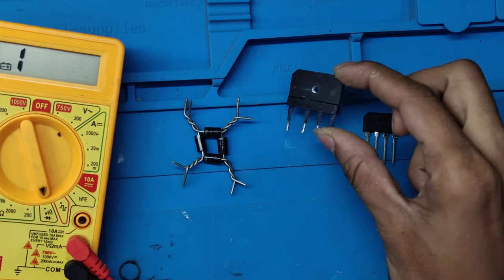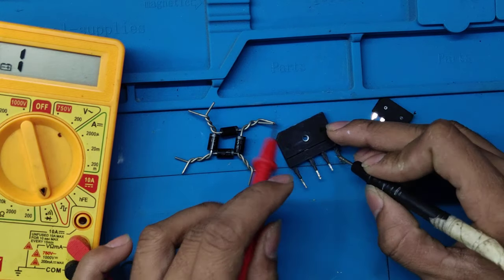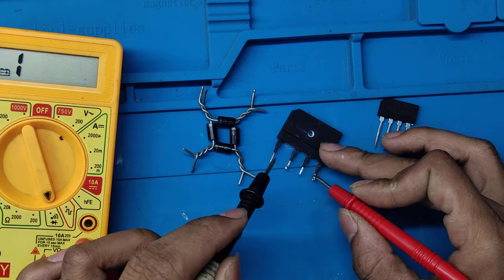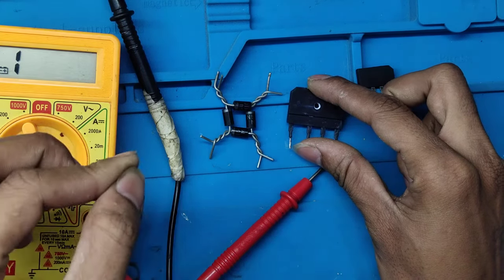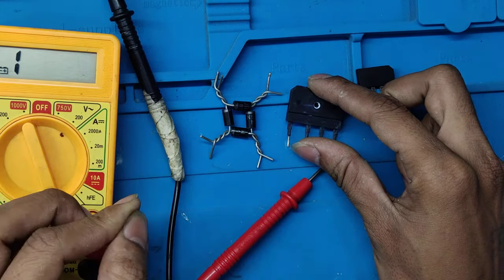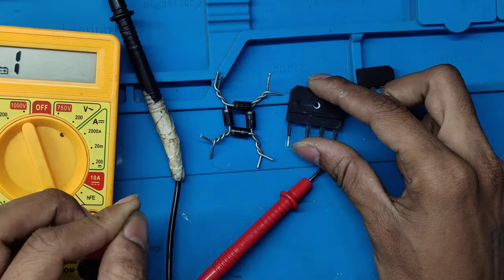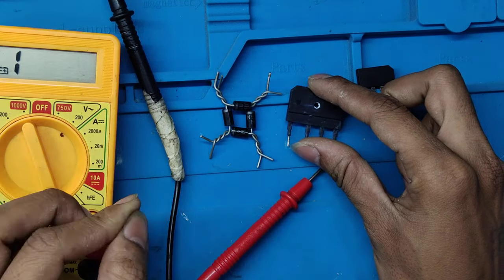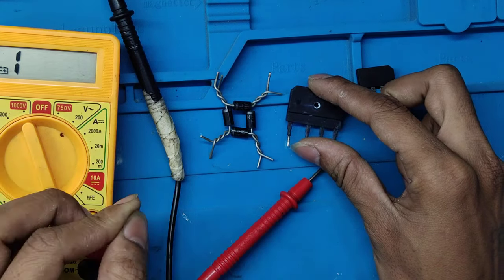Diode Bridge or Rectifier Bridge differents | दोनों मे इतना बड़ा अंतर 😯